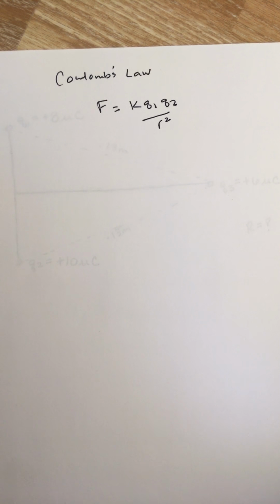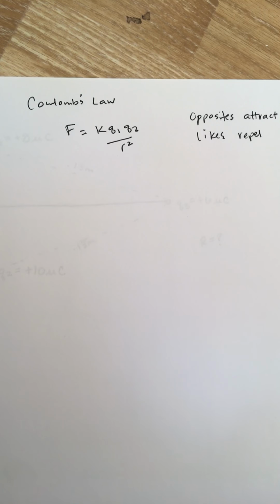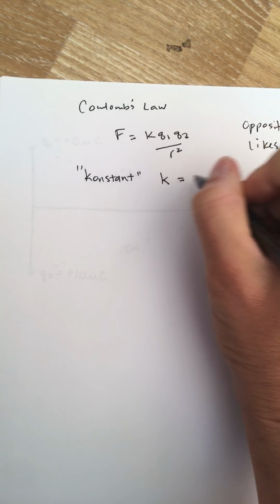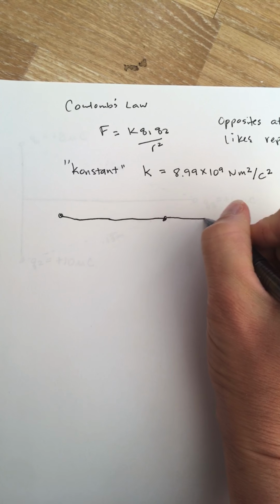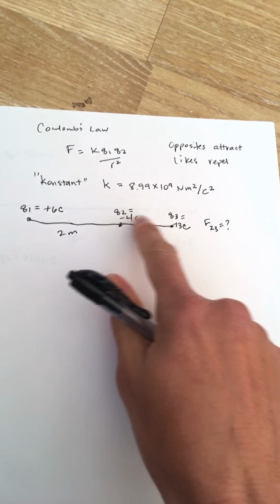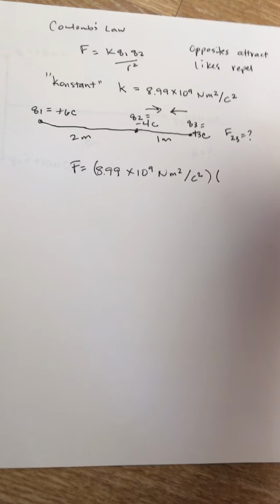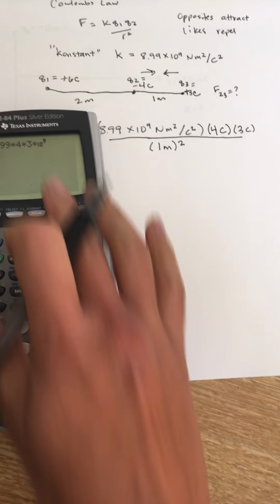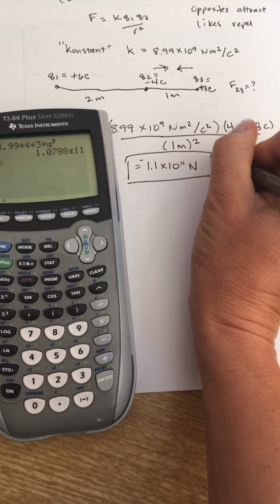Coulomb’s law 1 dimension